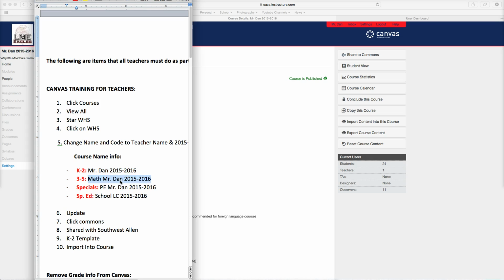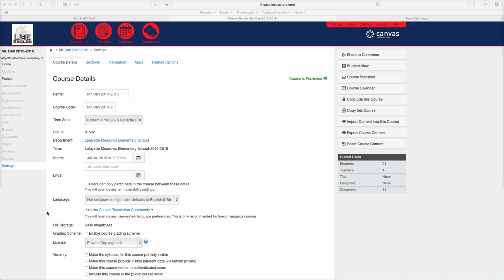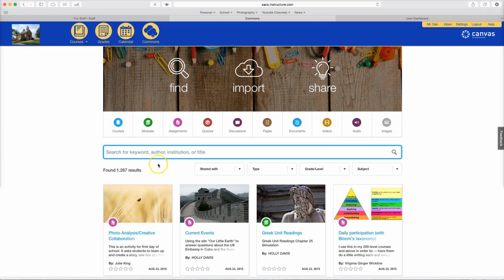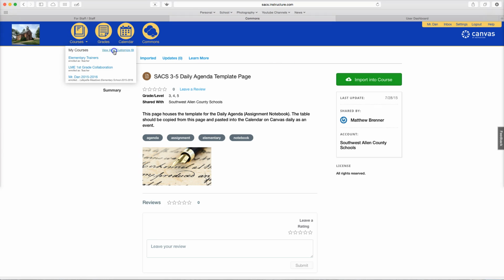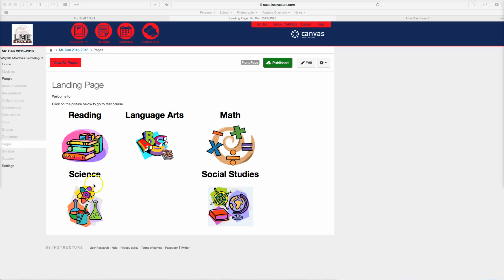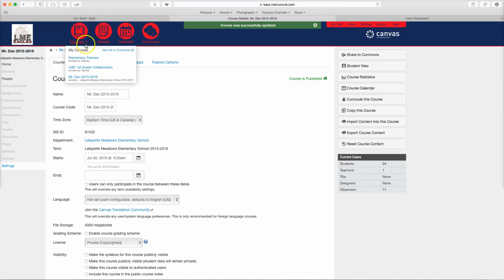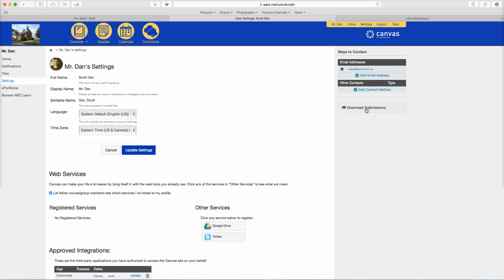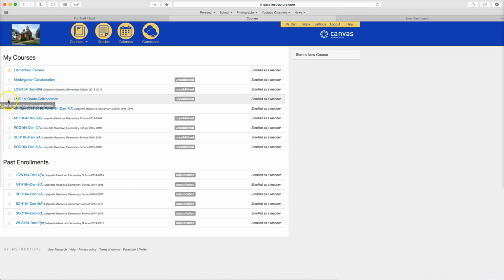Canvas Set Up Video